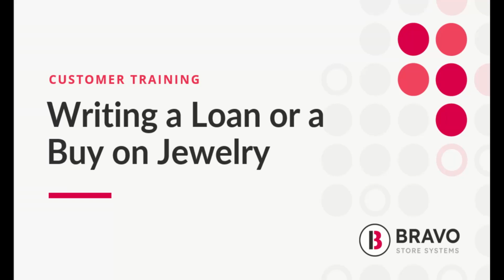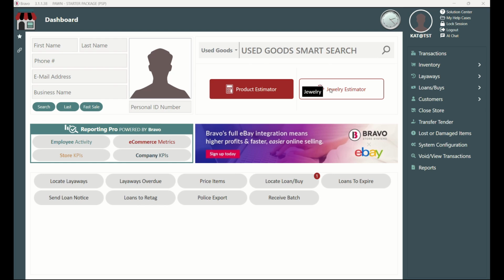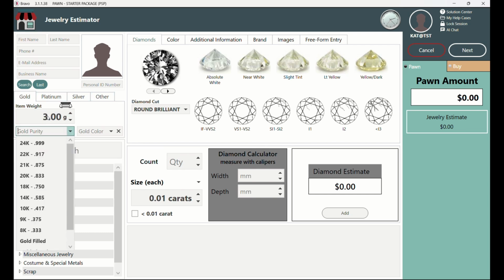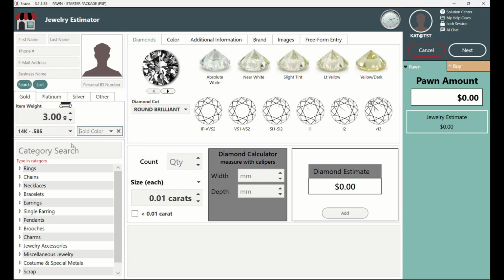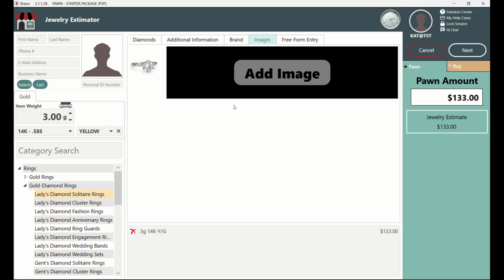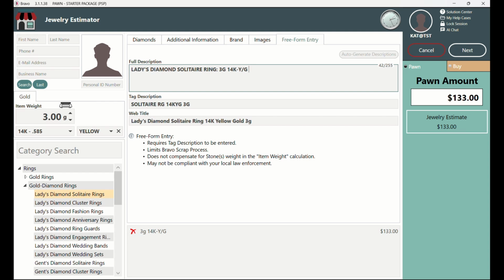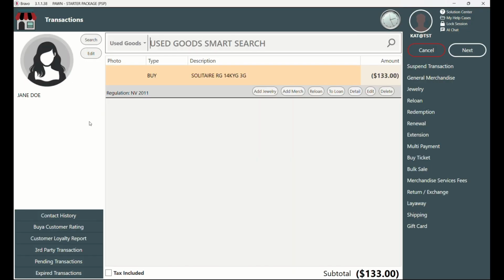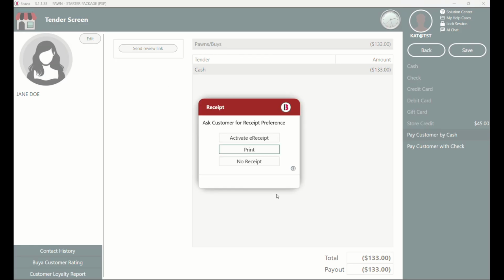Writing a Loan/Buy on Jewelry with Free-Form Entry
This how to video shows the process of writing a loan/buy on jewelry.